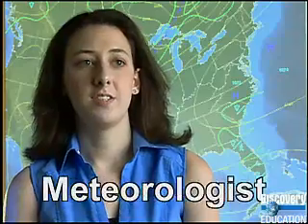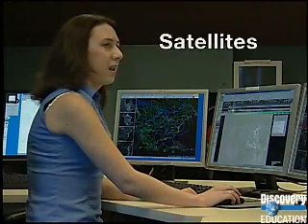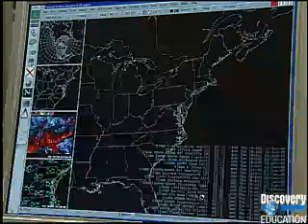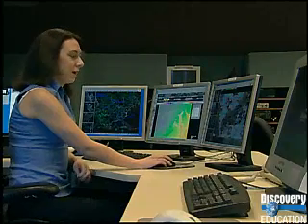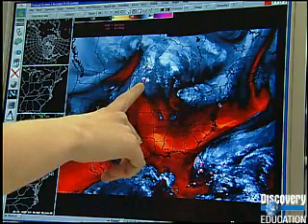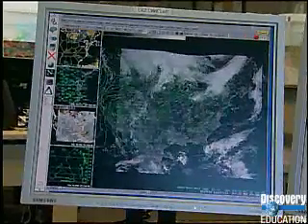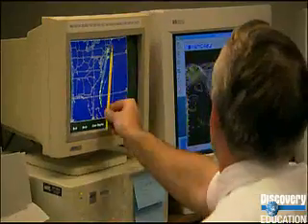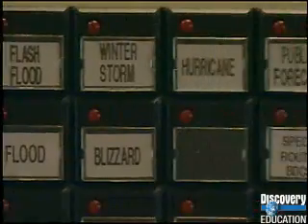Math at Work - Meteorologist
From Discovery Education